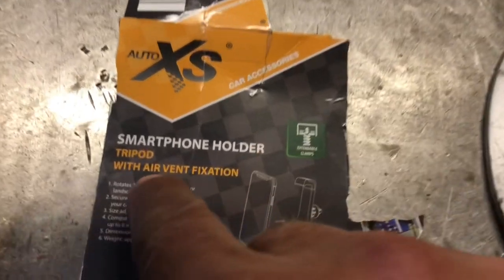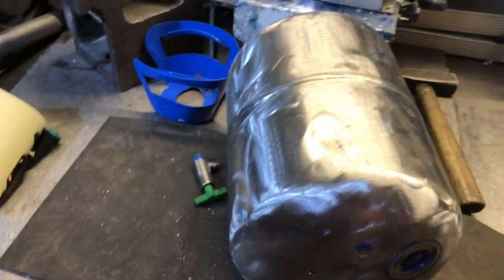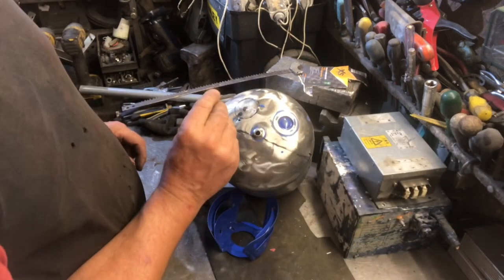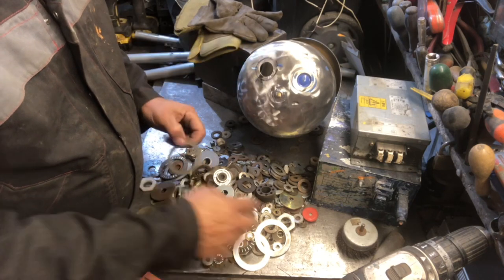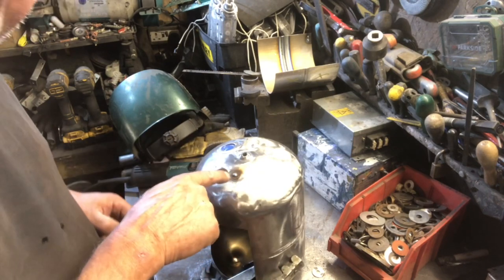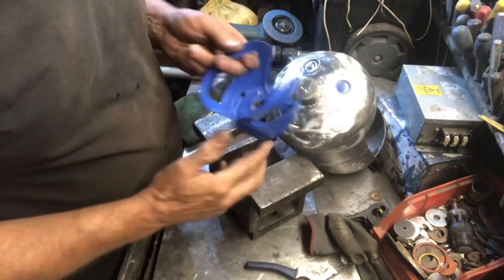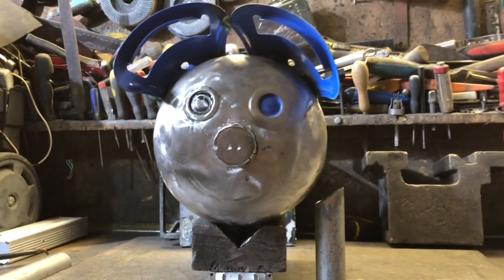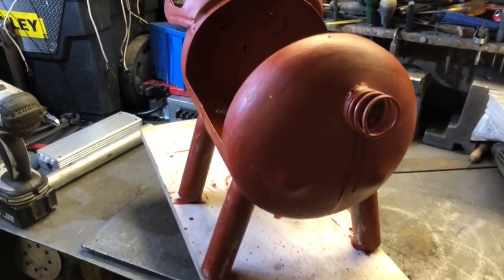Helium bottle pig ( or Chinchilla )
Asked could I make a mini pig planter as a gift. The thinness of the bottle gave me a challenge.